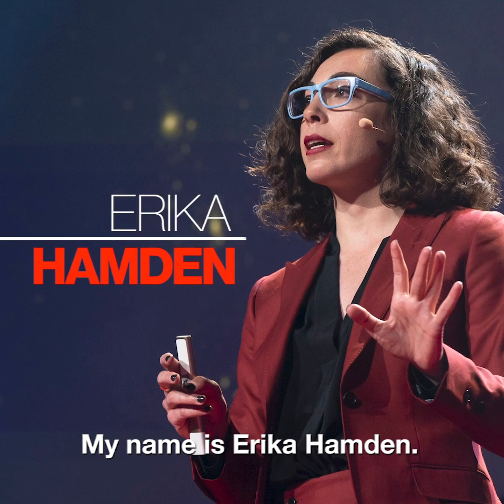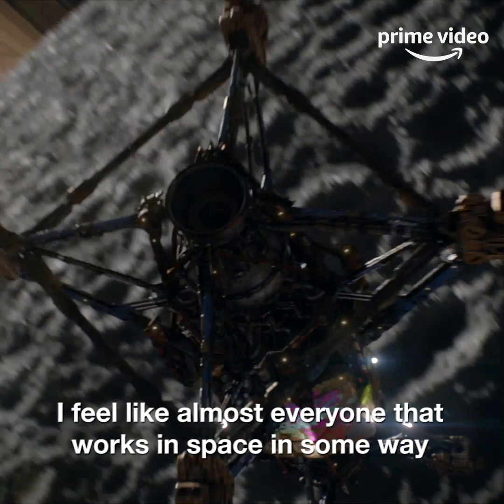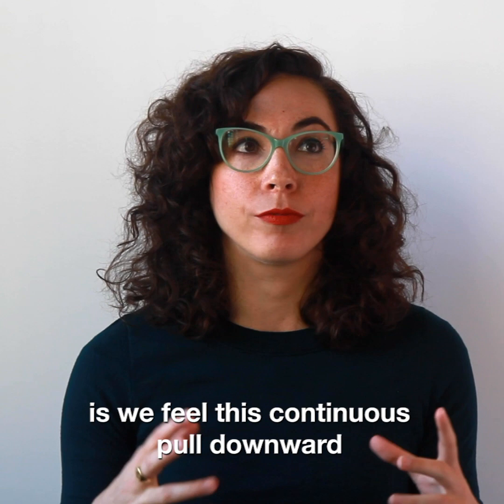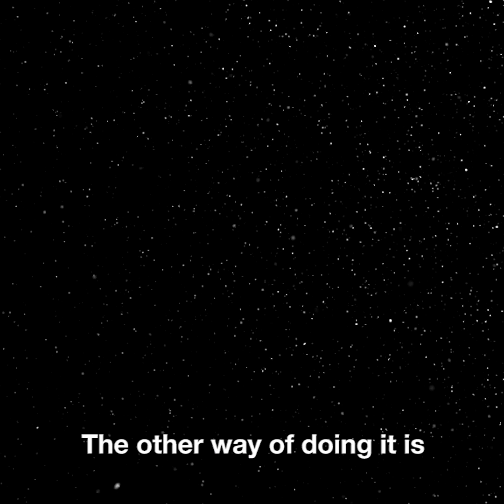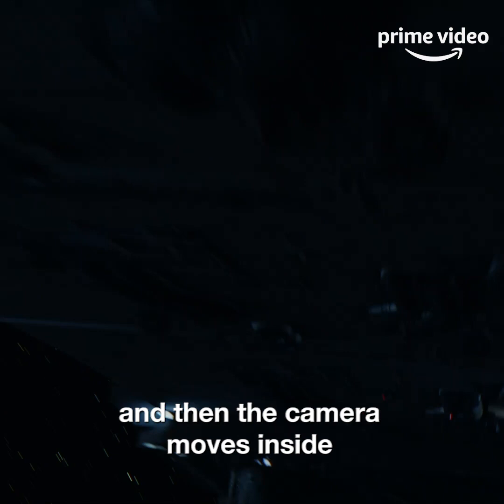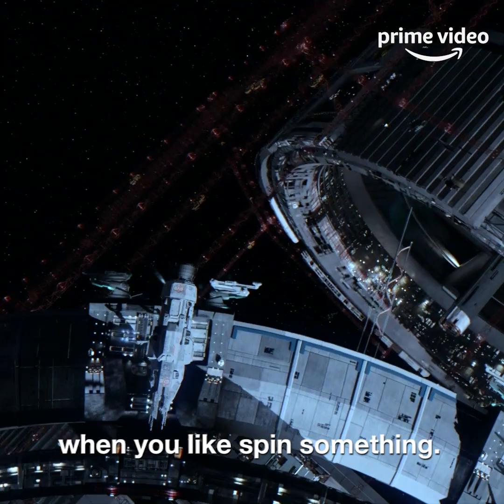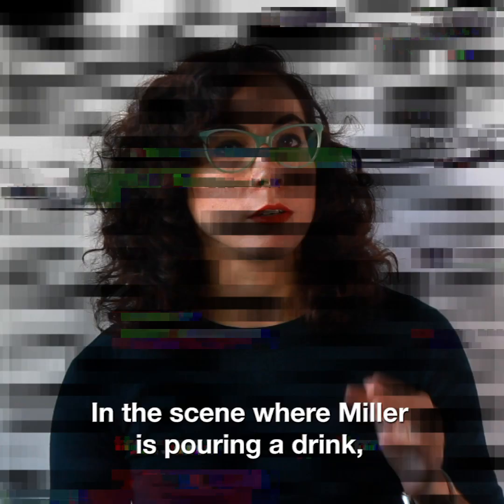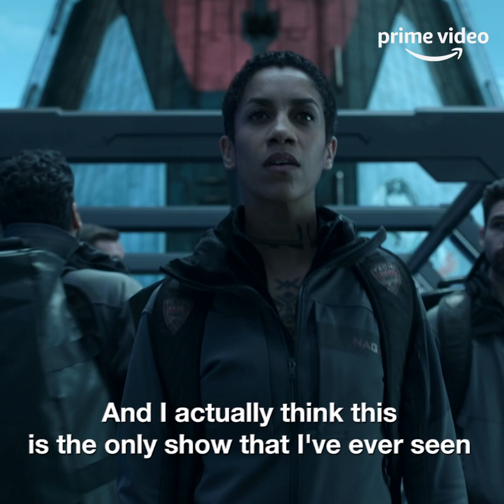The science behind Sci Fi | TED & Amazon Prime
TED & Amazon Prime | TED Fellow Erika Hamden breaks down the science behind the Amazon Original Series, The Expanse, to celebrate the Season 4 premiere.

Created by the TED Ideas Studio, the branded content arm of TED Partnerships. To learn more, visit us at tedpartnerships.com.